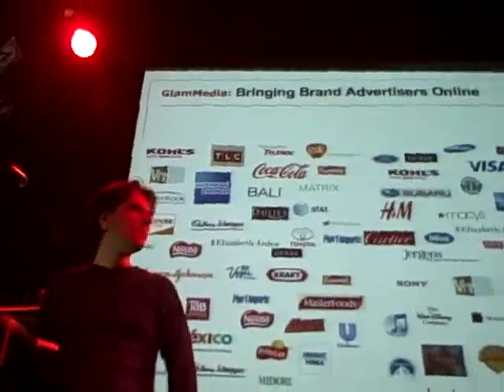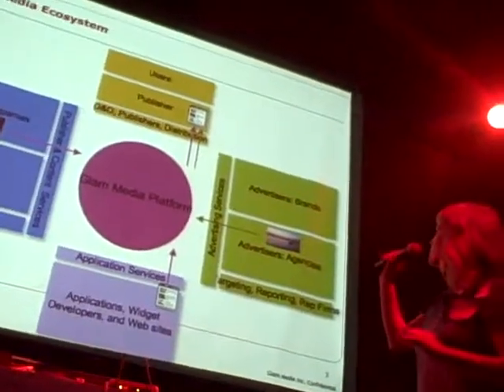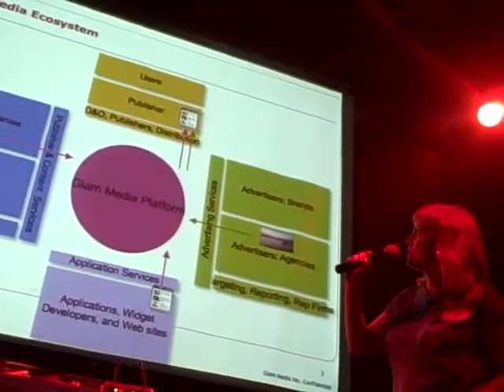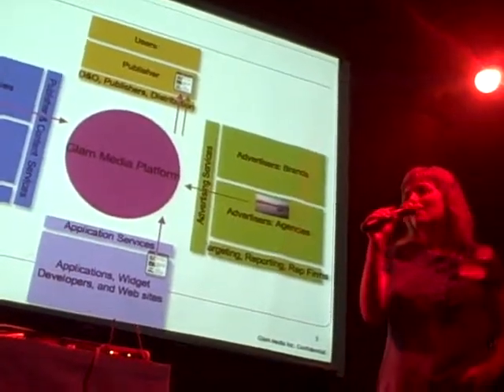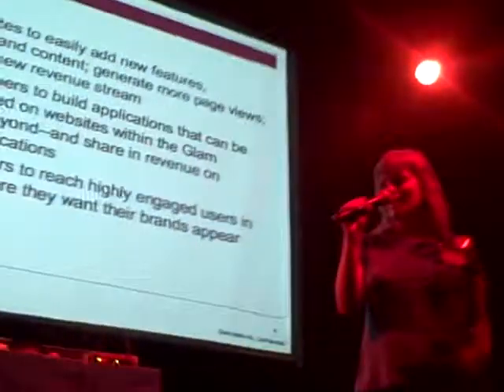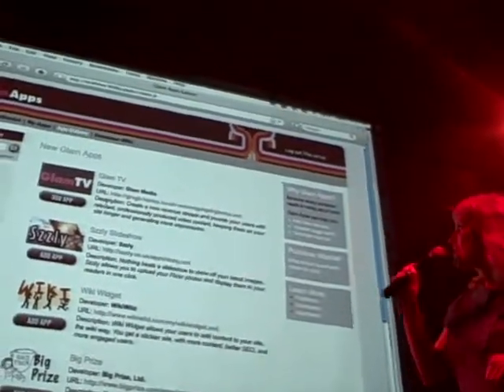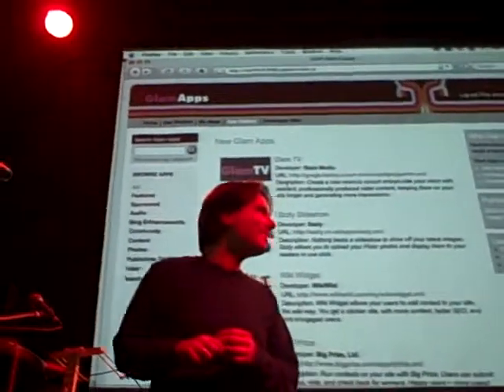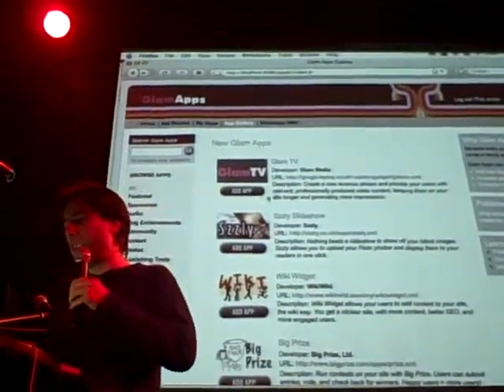SF New Tech: Glam Apps Platform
Widgets up the Wazoo II August 6, 2008 San Francisco, CA